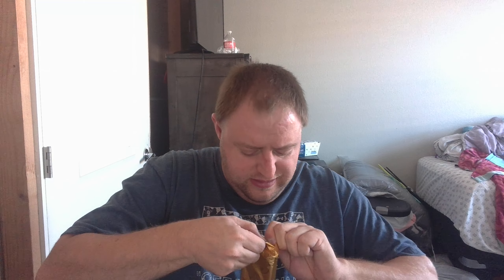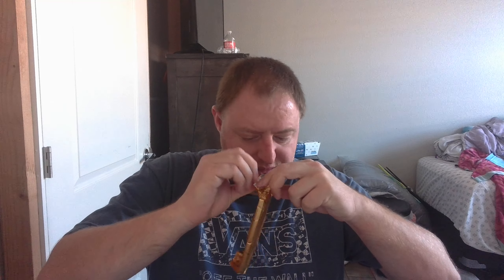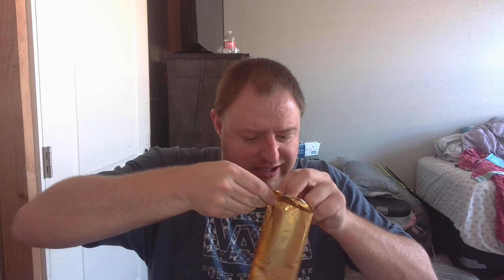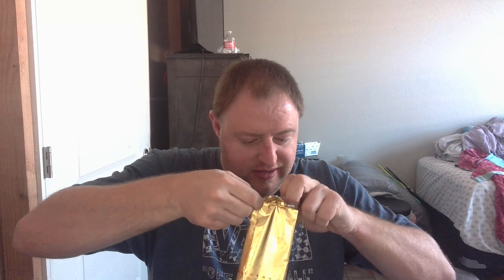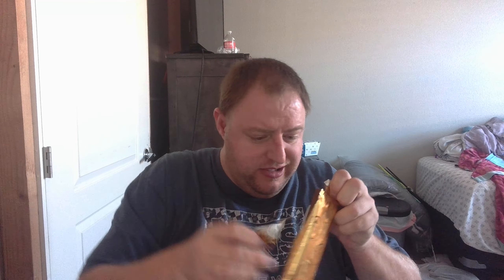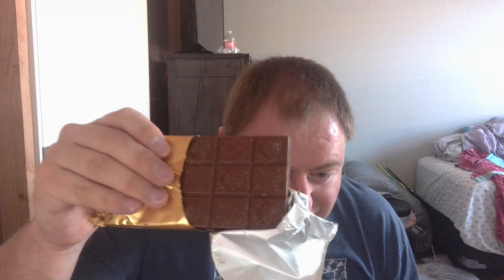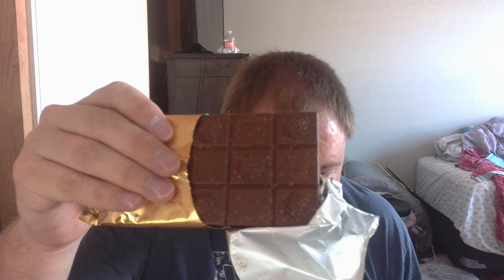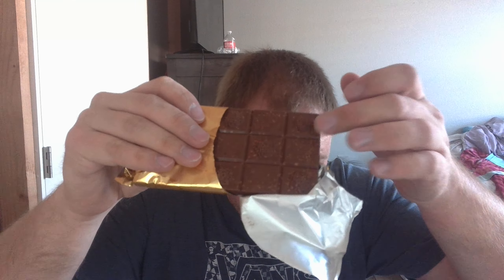ferrero rocher chocolate bar review